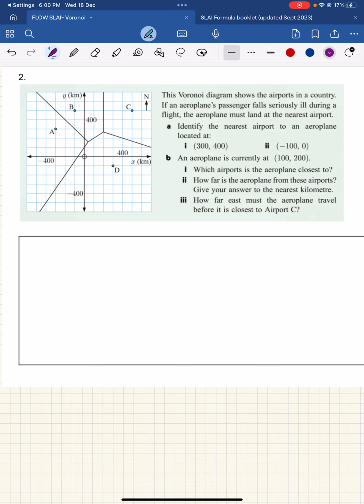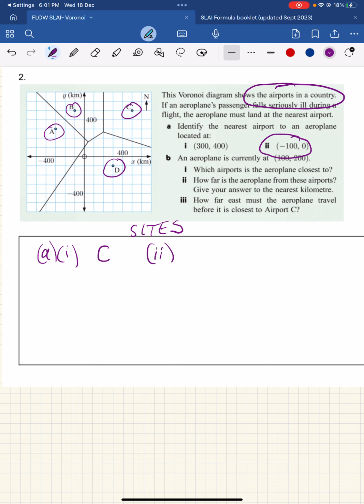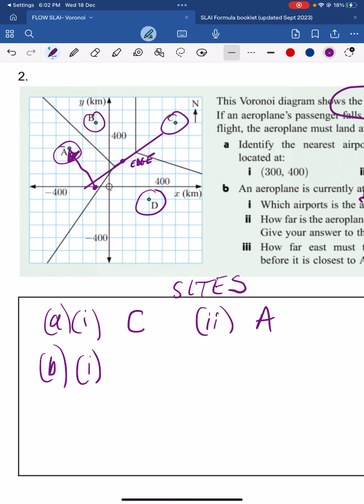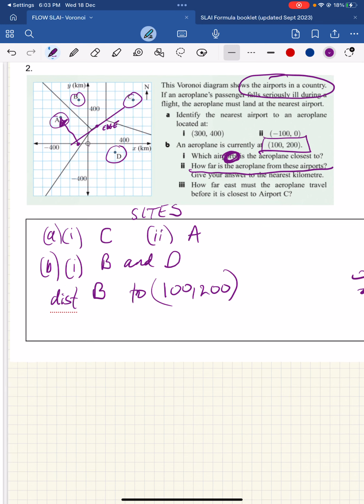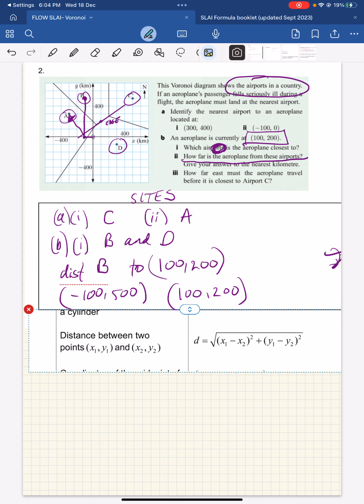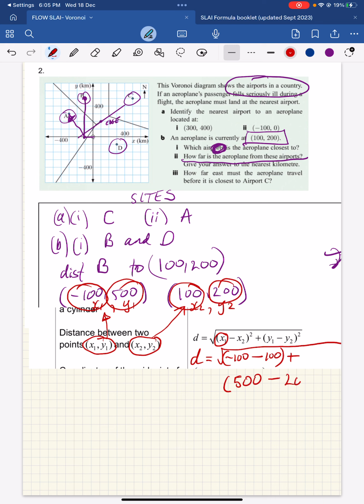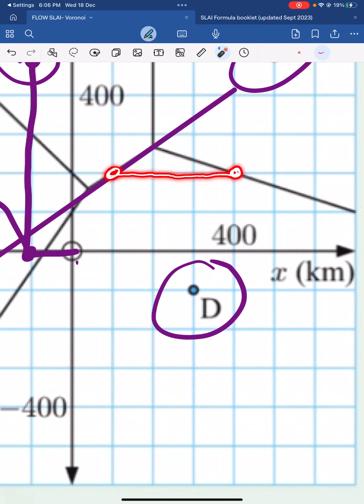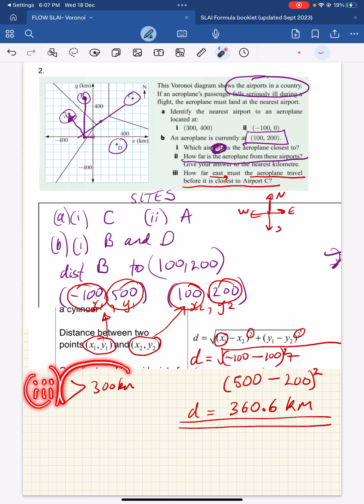3.6 Voronoi Diagrams- closest sites and distance formula